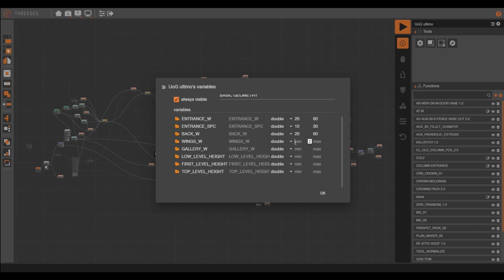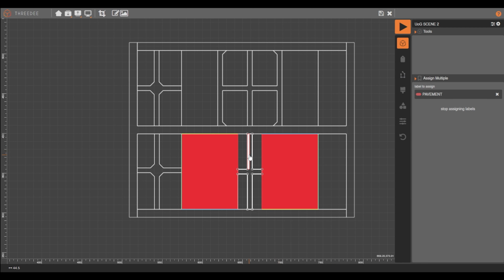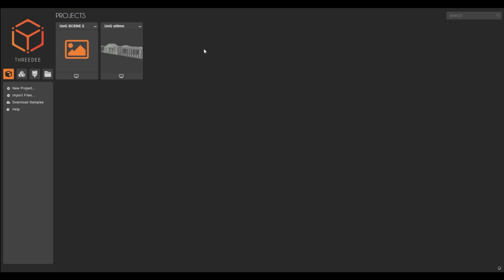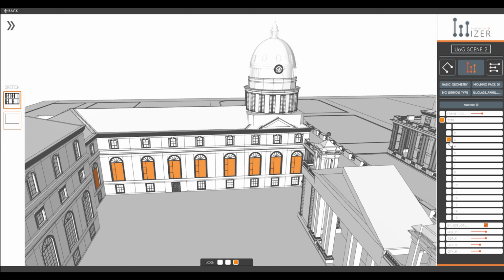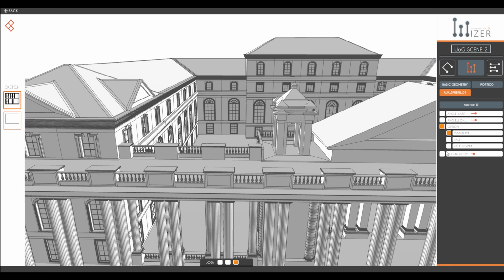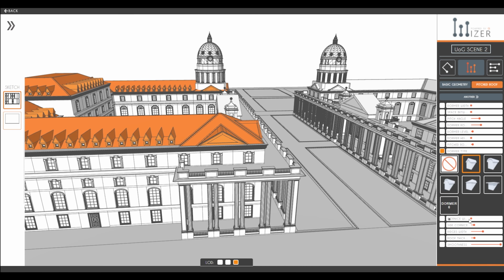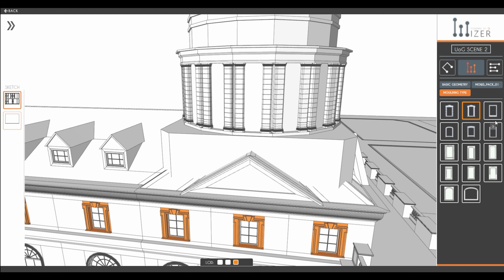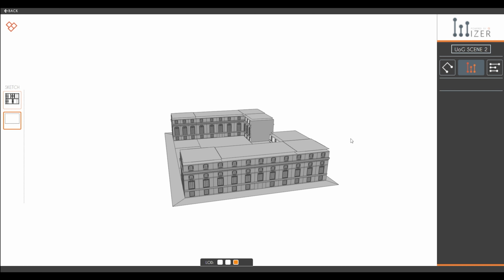Chapter VI. Using the MIZER. Modeling University of Greenwich using Threedee by Lorena Ibaseta.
This is a unique application the MIZER. This is the core of Threedee technology when I am allow, in the scene, to customize single 3D models or entire 3D worlds with this point and click application. This is possible only with Threedee procedural modeler and the responsiveness of the universal assets that can be created.